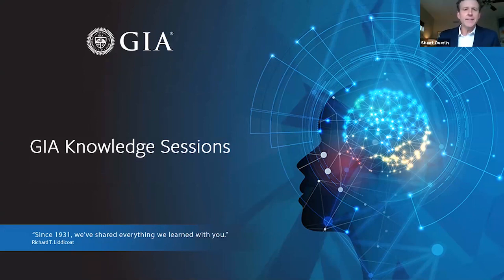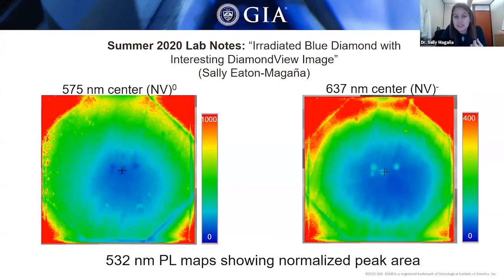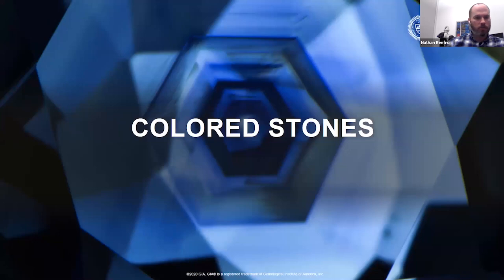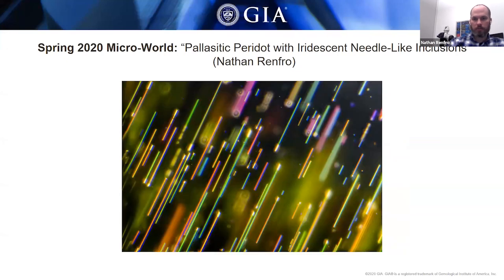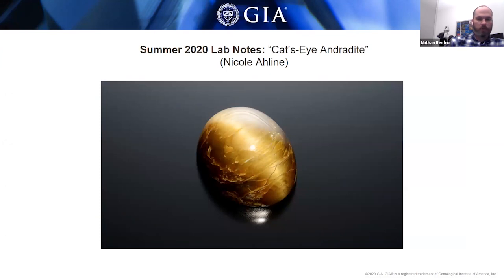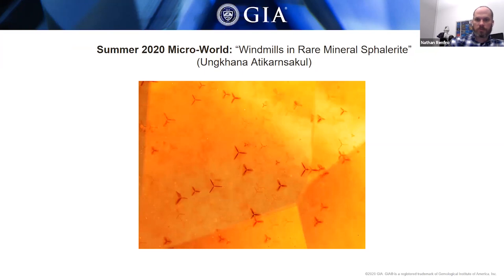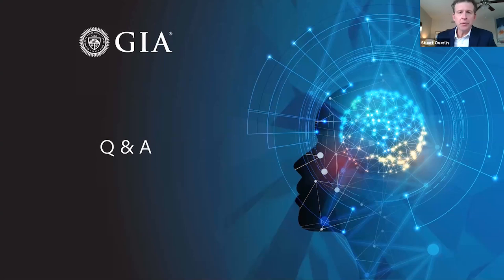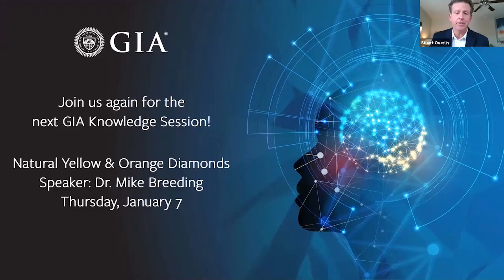Short Takes: Recent Highlights from G&G’s Regular Columns | GIA Knowledge Sessions Webinar Series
GIA’s quarterly academic journal, Gems & Gemology, has relayed a wealth of gemological knowledge to industry professionals since 1934. In addition to articles on groundbreaking research, each issue contains short but insightful entries in the Lab Notes, Micro-World and Gem News International sections, covering notable gem submissions to the lab, gem inclusion scenes and pressing gem topics from around the world. Explore recent publications on diamonds and colored stones in these three unique columns with GIA research scientists Dr. Sally Magaña and Nathan Renfro and managing editor of Gems & Gemology, Stuart Overlin.